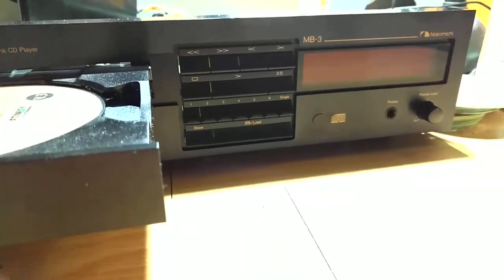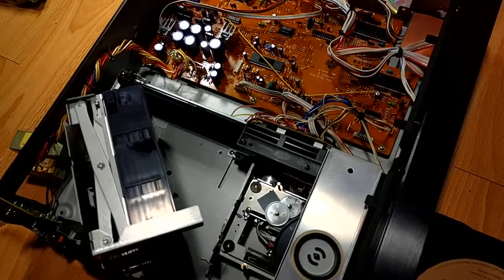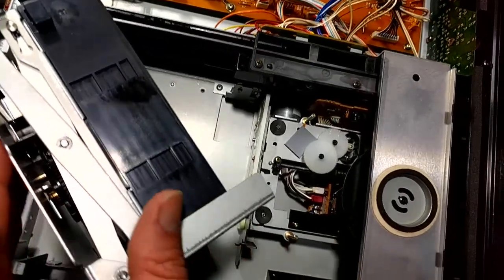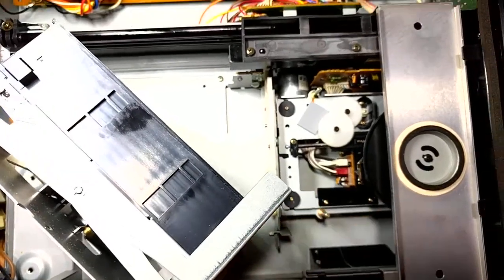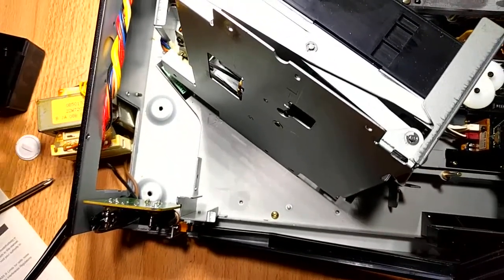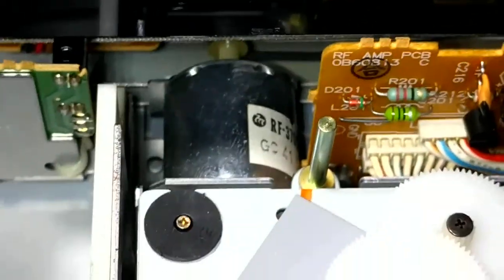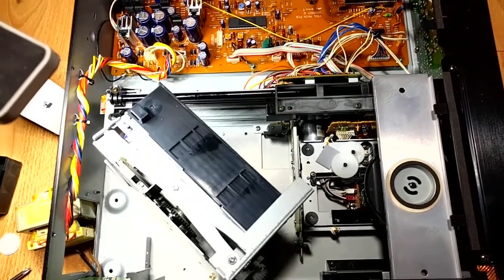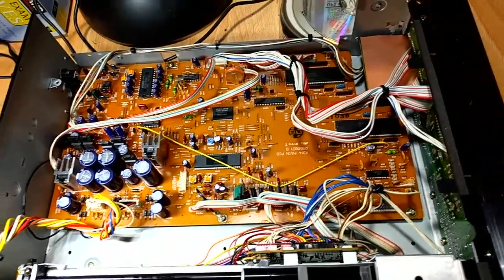Nakamichi MB 3 CD Player Repair